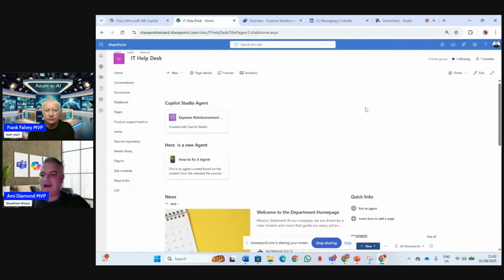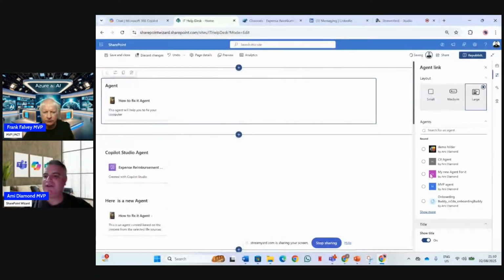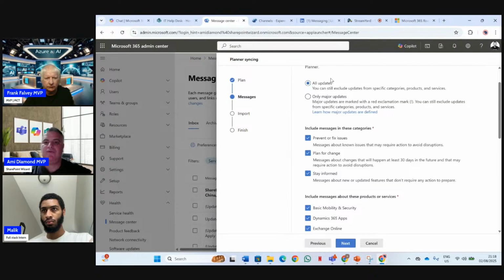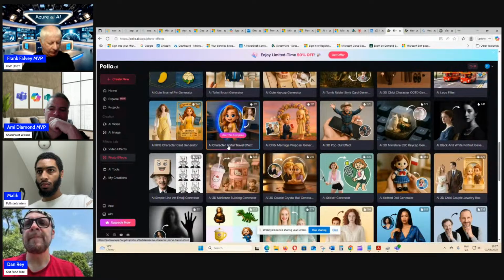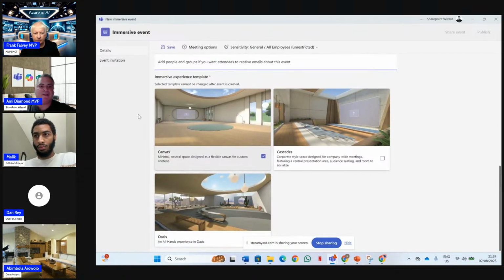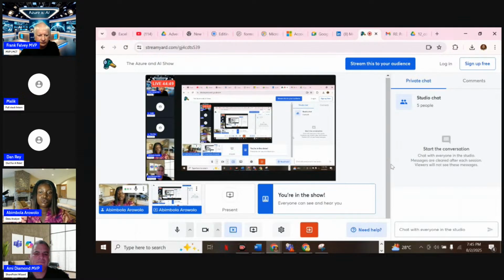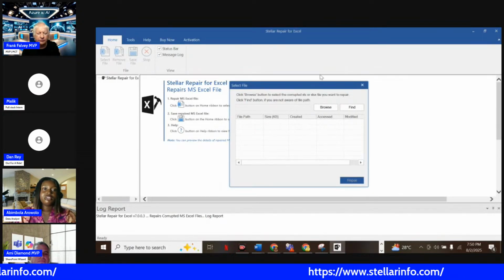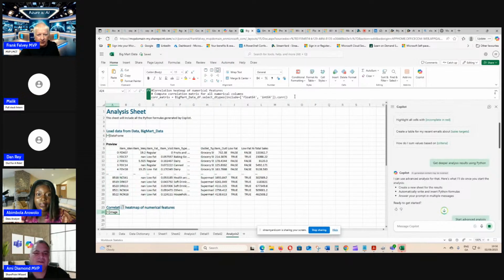The Azure and AI Show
Purav Desai, Sarah Kong